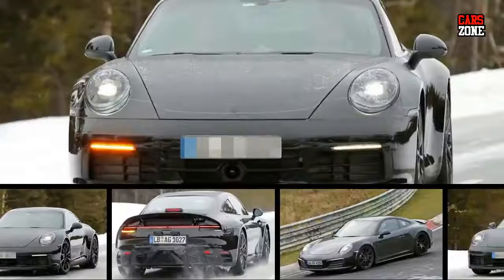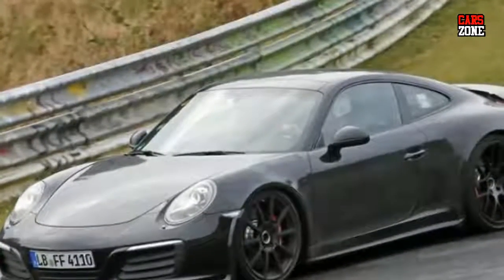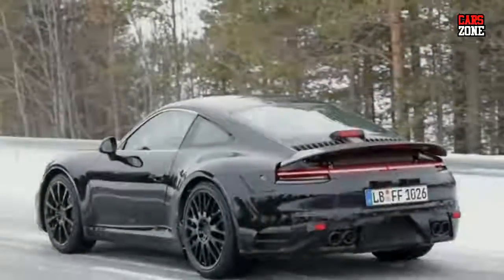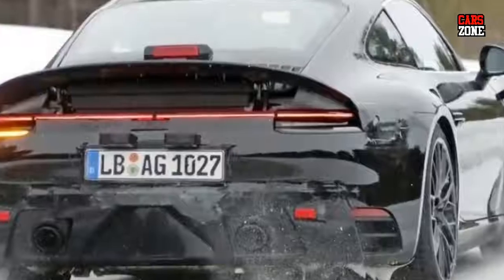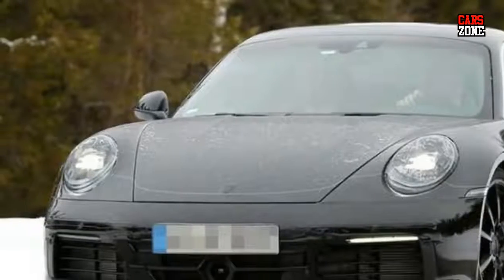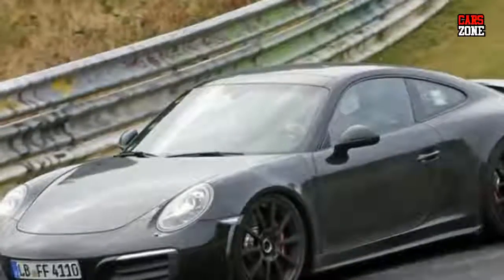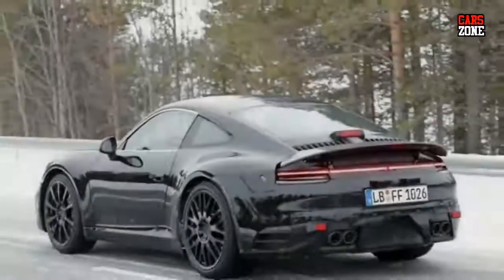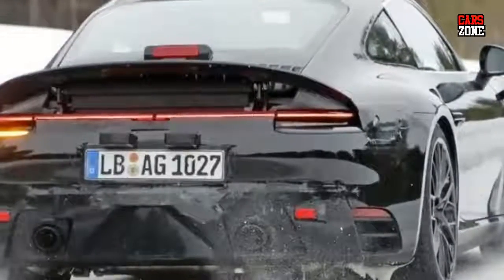WOW AMAZING !! New 2019 Porsche 911